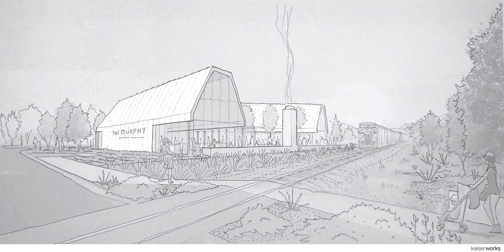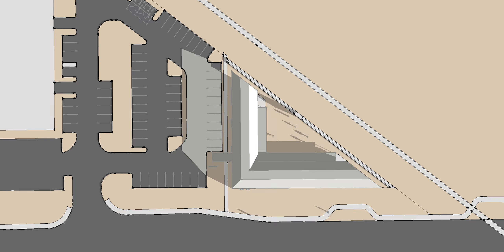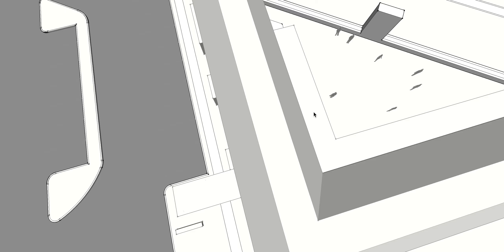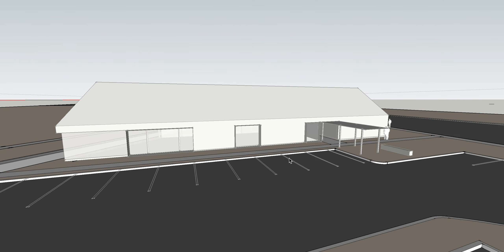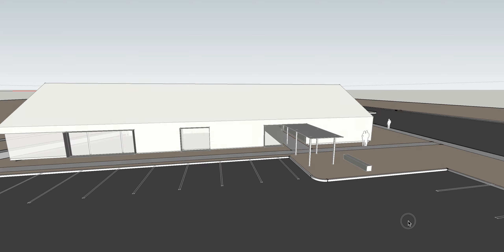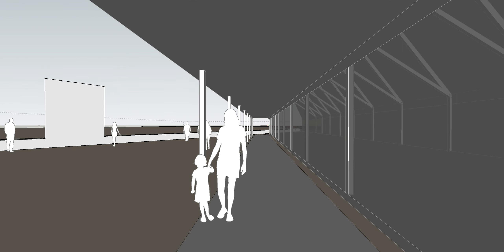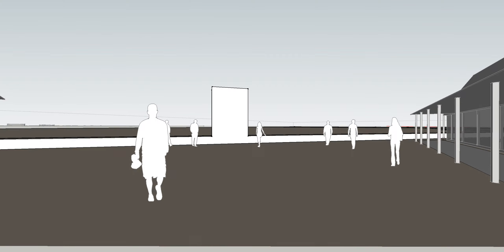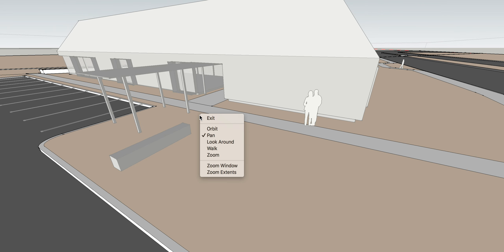Murphy on the Tracks Digital Model